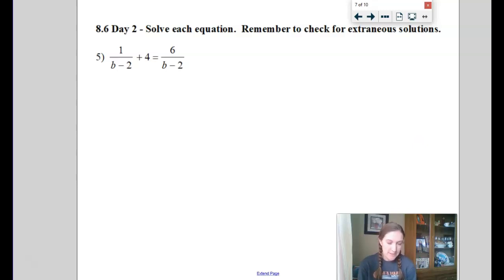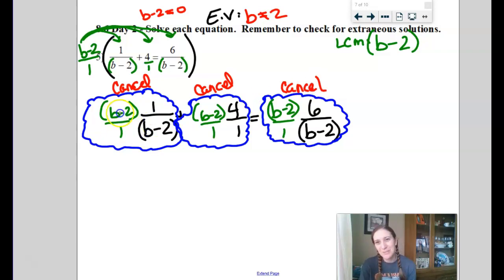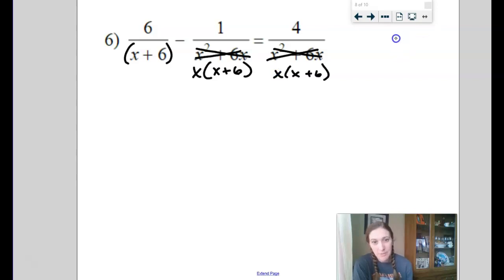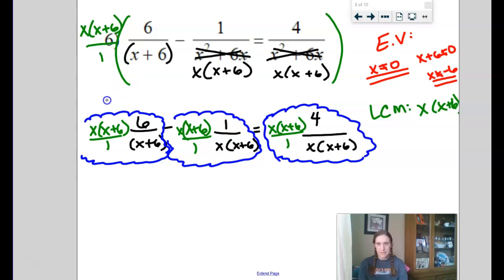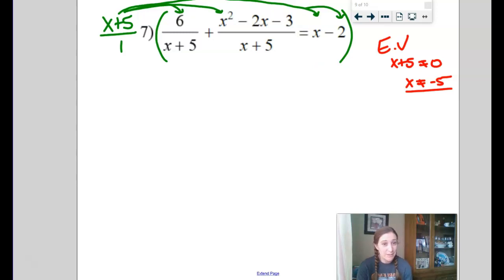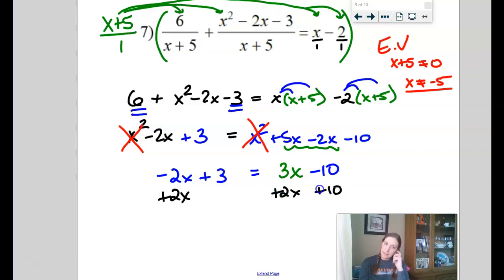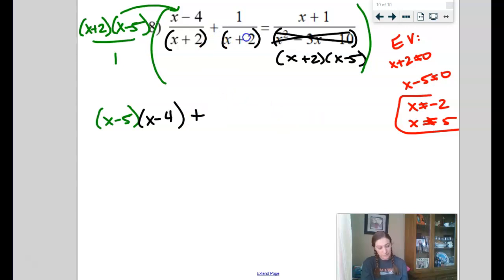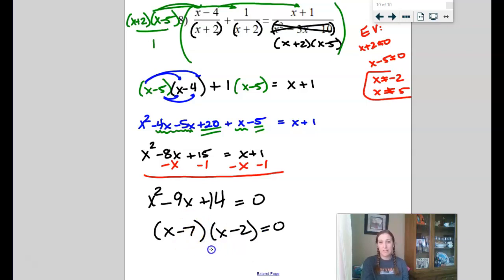8.6 Solving Rational Equations Day 2 E-Learning 2020 Alg 2